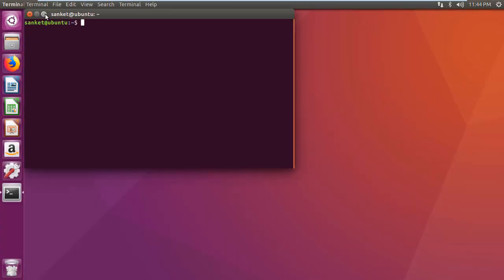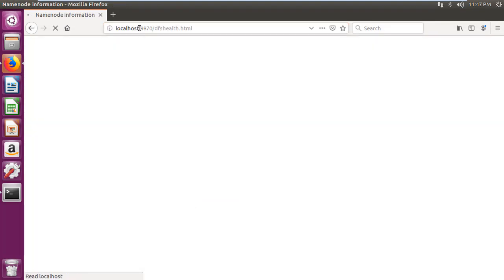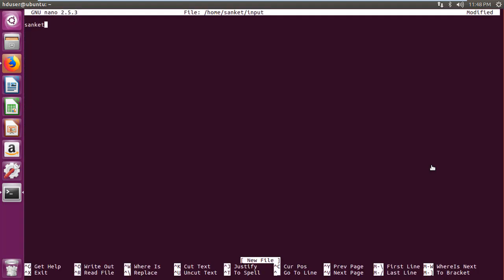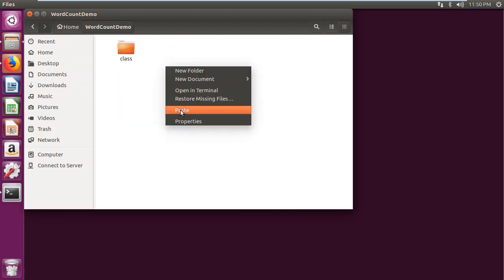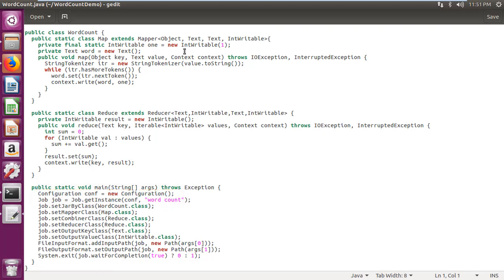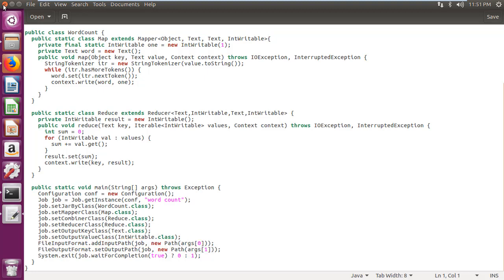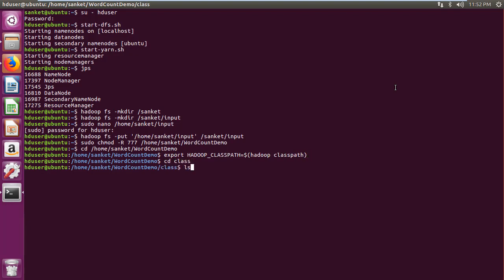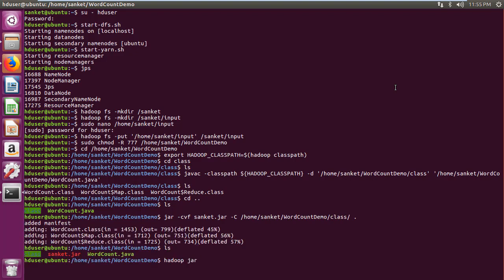How to Program Word Count in Hadoop?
Commands:
su - hduser

start-dfs.sh
start-yarn.sh

hadoop fs -mkdir /sanket
hadoop fs -mkdir /sanket/input
sudo nano /home/sanket/input
hadoop fs -put '/home/sanket/input' /sanket/input

sudo chmod -R 777 /home/sanket/WordCountDemo
cd /home/sanket/WordCountDemo
export HADOOP_CLASSPATH=$(hadoop classpath)
cd class

javac -classpath ${HADOOP_CLASSPATH} -d '/home/sanket/WordCountDemo/class' '/home/sanket/WordCountDemo/WordCount.java'

cd ..
jar -cvf sanket.jar -C /home/sanket/WordCountDemo/class/ .

hadoop jar '/home/sanket/WordCountDemo/sanket.jar' WordCount /sanket/input /sanket/output